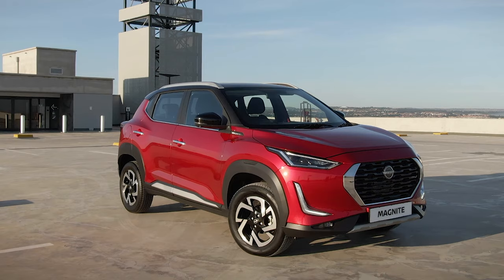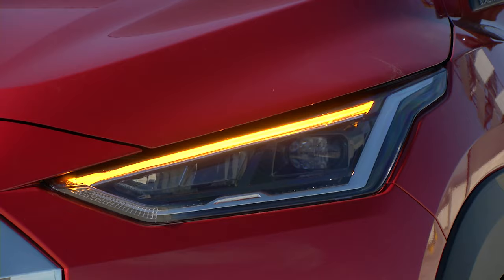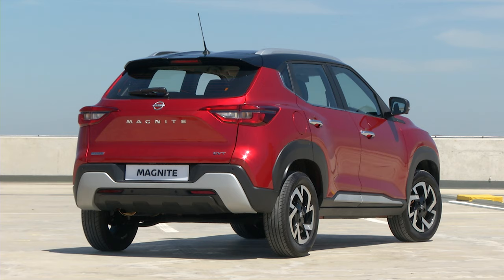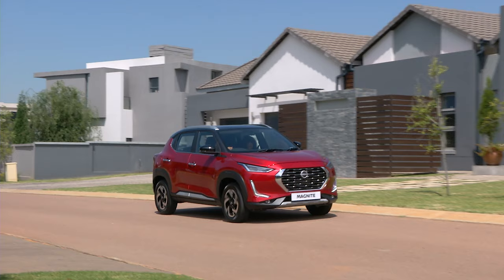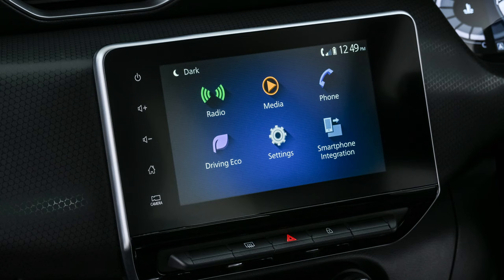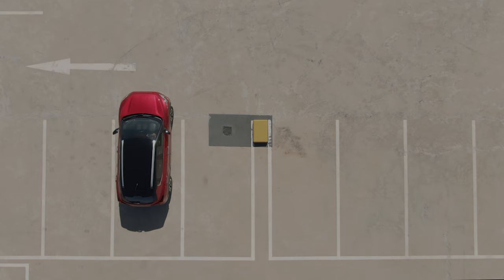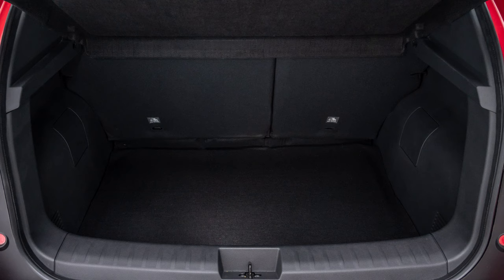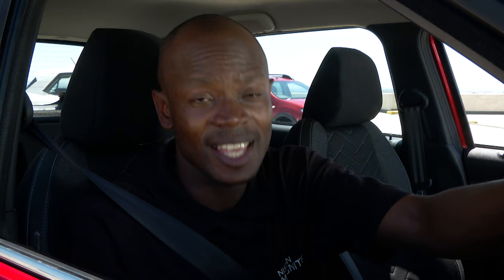NISSAN MAGNITE COMPETITOR COMPARISON FINAL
A Nissan Magnite product launch filmed in conjunction with Brands Unlimited and Rob Till Photography.